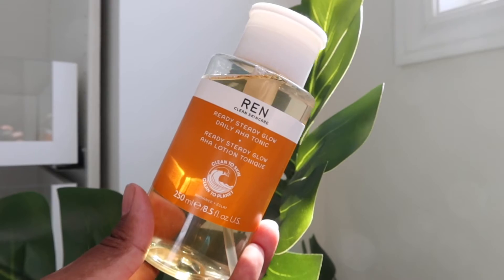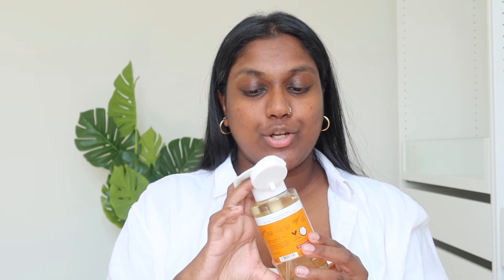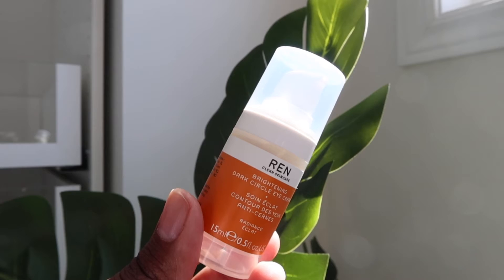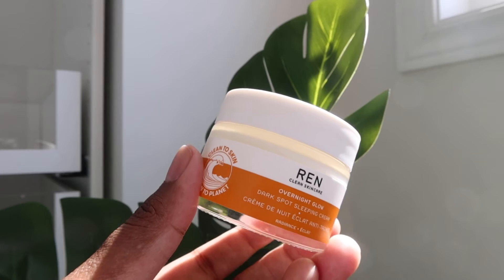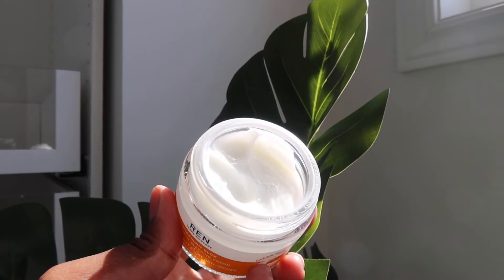SKINCARE THAT HELPS WITH DISCOLOURATION, TEXTURE & RADIANCE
Hey guys! Today I wanted to share my evening skincare routine with you. These products have a made a world of a difference for my discolouration, and texture! Hope you enjoy the video :) Stay strong & beautiful - always.

Products used:

Dark Circle Eye Cream

Dark Spot Sleeping Cream

* Thanks to Ren Skincare for partnering with me on this video.